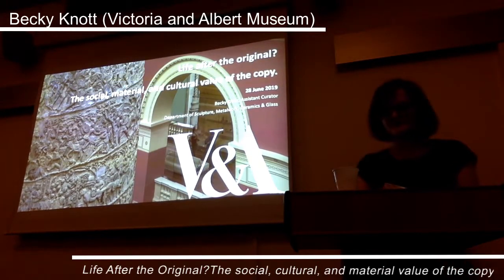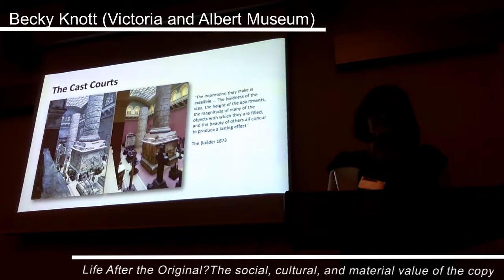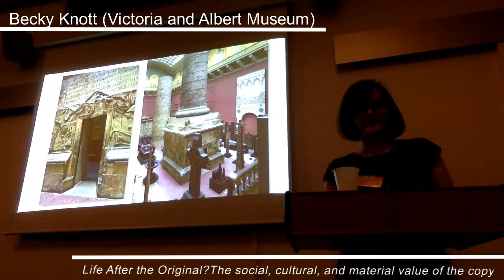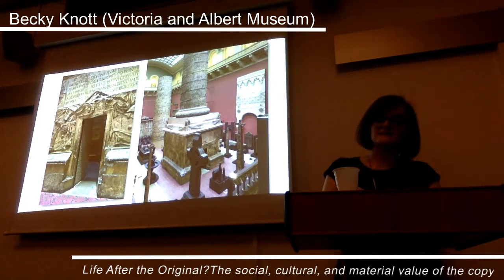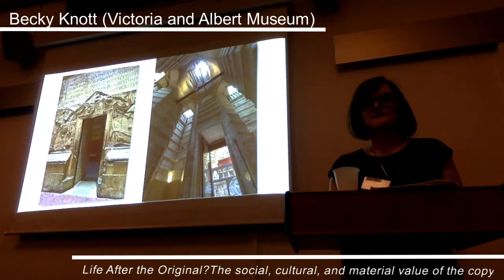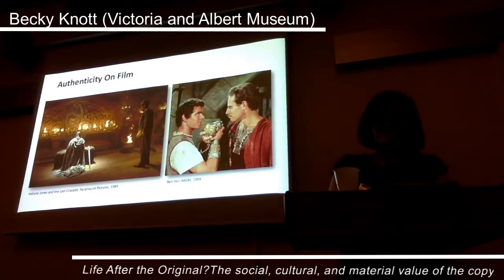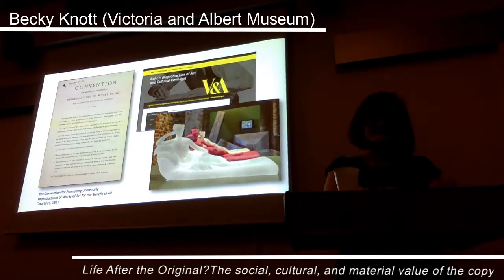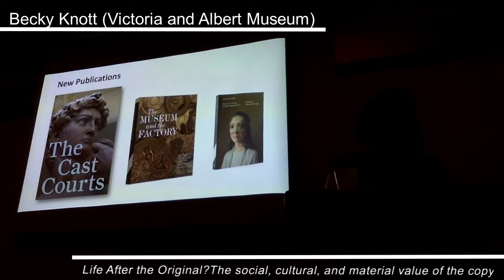Life After the Original? The social, cultural, and material value of the copy (Becky Knott)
Lasting Impressions 2019 - Making and Re-making the replica
28th of June 2019, Pitt Rivers Museum, Oxford (UK)

Life After the Original?
The social, cultural, and material value of the copy
Becky Knott (Victoria and Albert Museum)

The value placed on copies has over time been varied, changing and subject to the whims of museum directors and collecting policies, yet reproductions in materials such as plaster, electrotypes, and photography continue to be central to museum and private collections all over the world. Today the rise of digital technologies and methods of reproduction has re-focused
attention on 19th century copies and has provided a gateway through which 21st century audiences can better engage with and understand the value of the historic collections. The
materials and methods of digital reproductions may differ from those used traditionally, but the debates around authenticity, copyright, and aura mirror those prevalent in the mid-nineteenth
century. This paper will reject the notion of reproductions as ‘unoriginal’ and will focus on the afterlife of the copy within the walls of the museum and beyond to the wider cultural landscape.
Exploring the inherent role of reproductions as sites of material and technological innovation, tools of education, and commercial ingenuity, this paper will focus on key examples in the V&A’s
copy collection to demonstrate how the value of copies lies far beyond that of its relationship to the original. The paper will also explore the ongoing relationship between the copied and the copy, and will investigate how, in contrast to popular opinion, the copy can also provide authenticity. Finally, drawing on recent 3D imaging experiments at the V&A, this paper will conclude by
looking at the value of copies today and how, despite living in an ever-connected world, it is the act of copying which continues to democratise, support, and encourage material innovation.